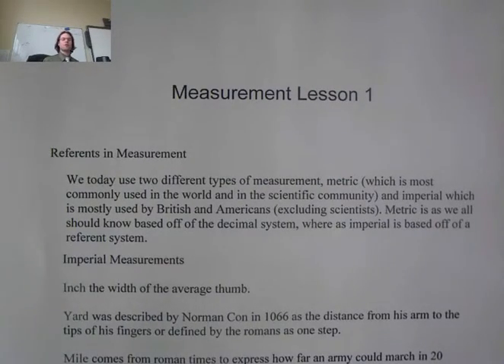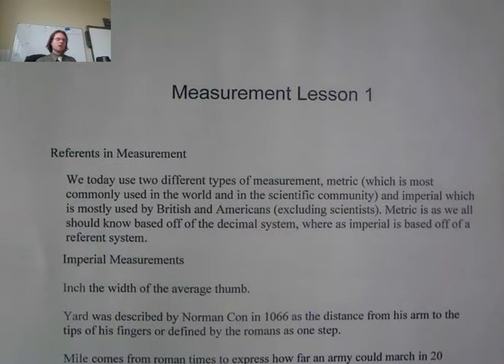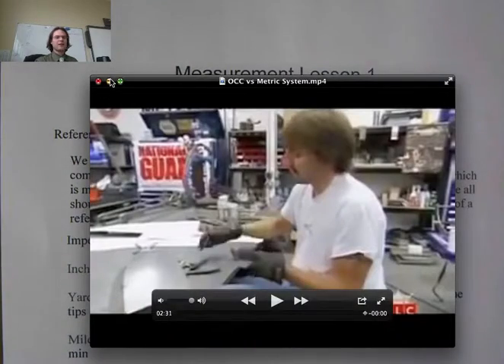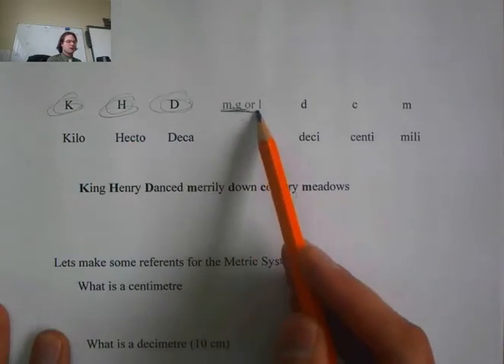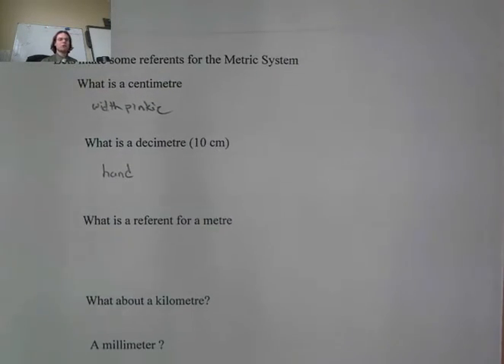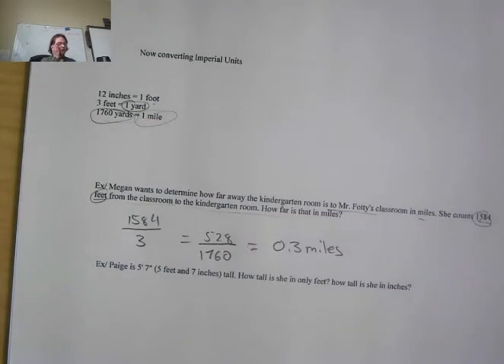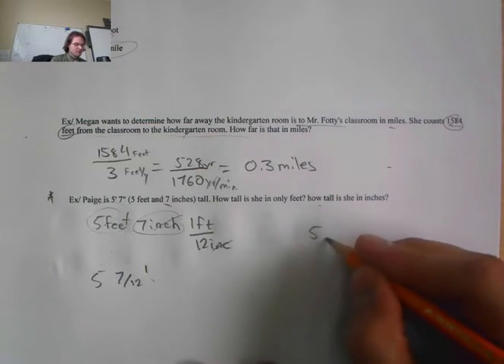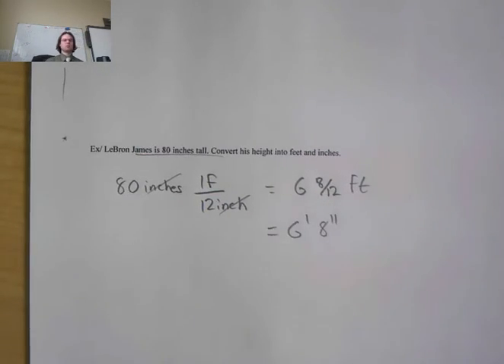math10c unti 3 lesson 1